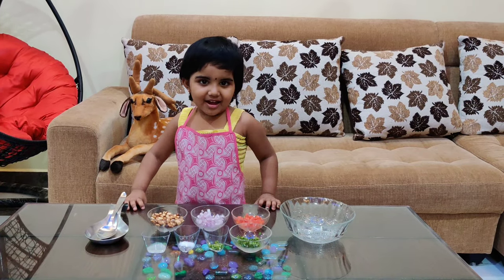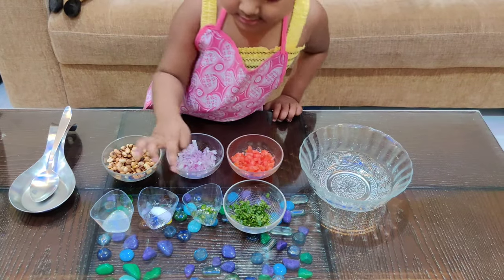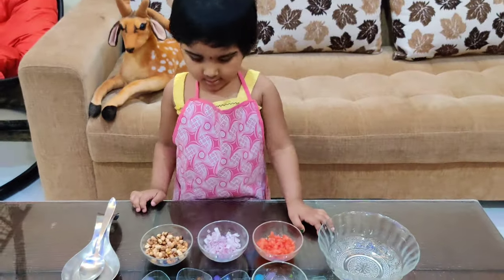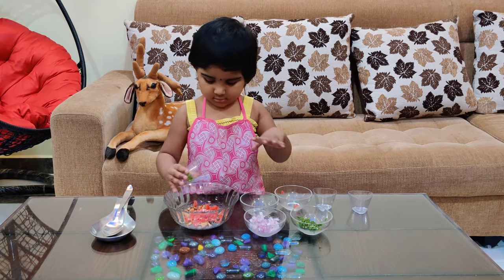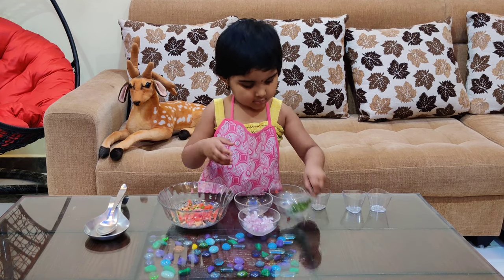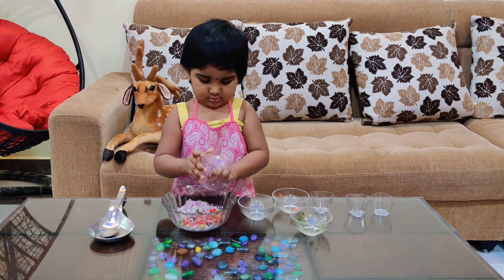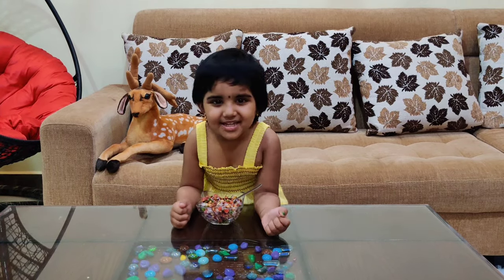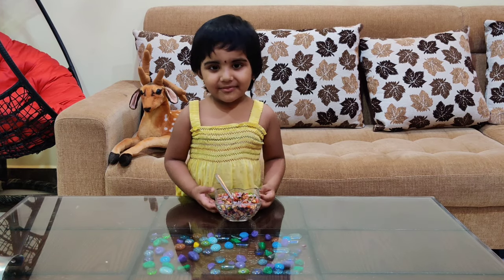How to make Peanut Masala | By 3yrs old Adorable Toddler Chef Eva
Ingredients

Roasted peanuts - 1/2 c
Onion - 2 tbsp
Tomato - 2 tbsp
Green chili - 1 tsp